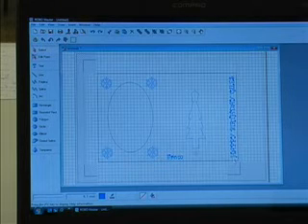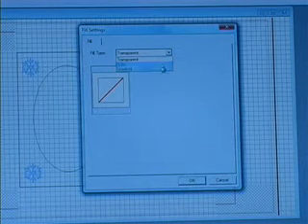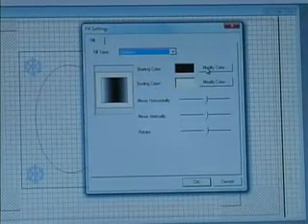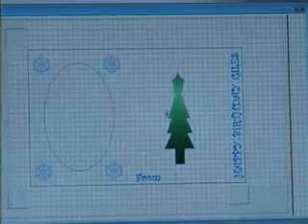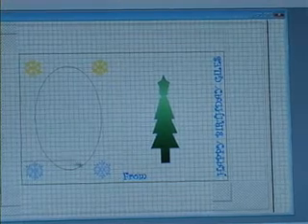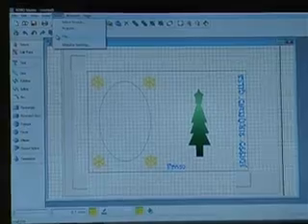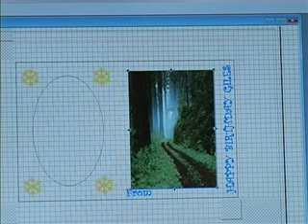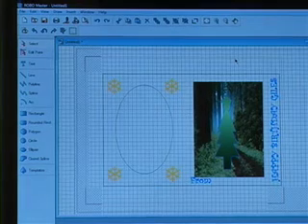Techlink Training Video 4